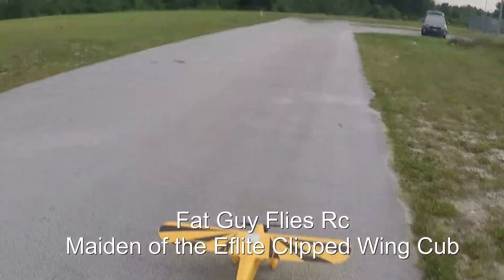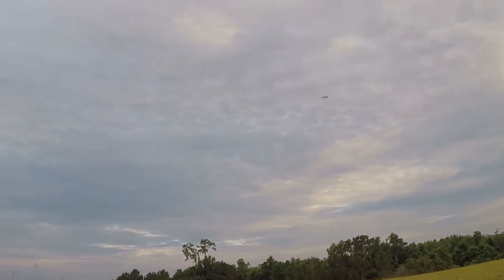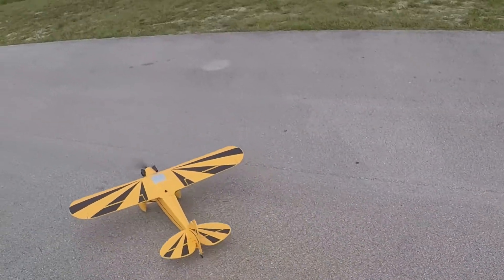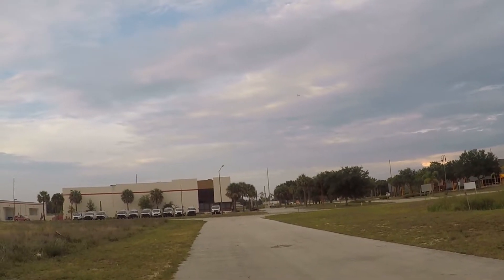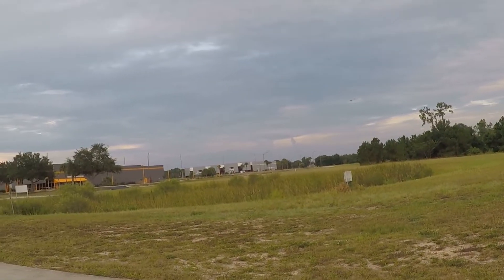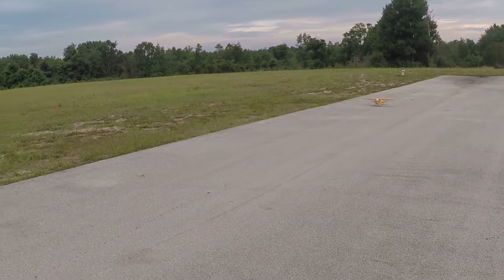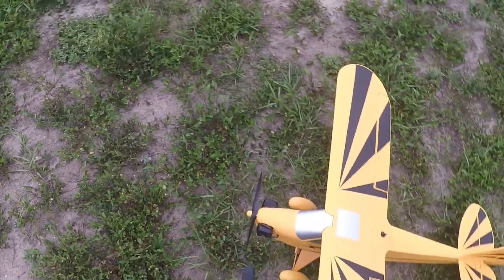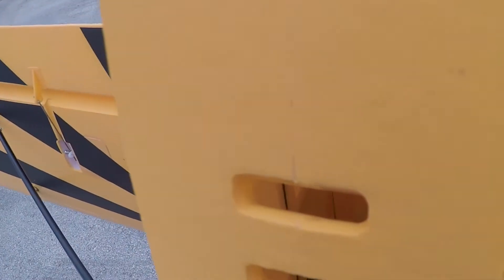Eflite Clipped Wing Cub Maiden!!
Running a 3s lipo in her. Sorry dont remeber the size.